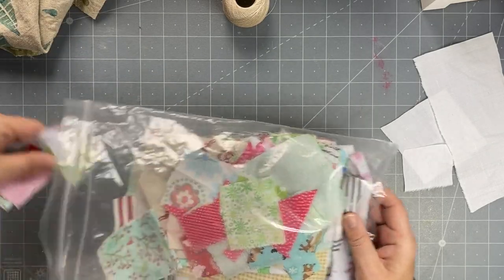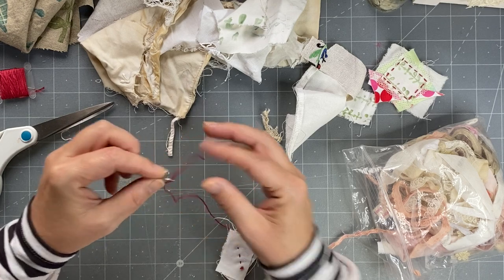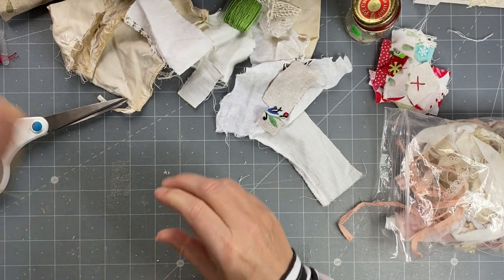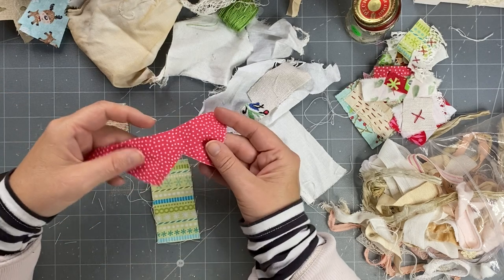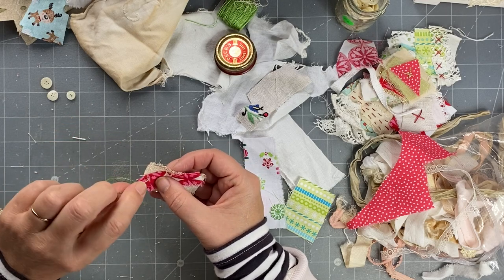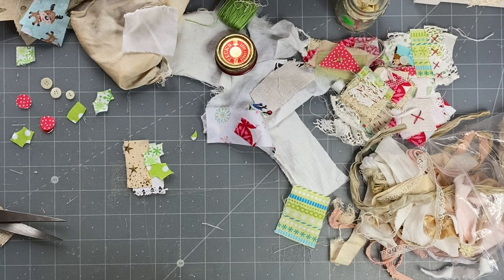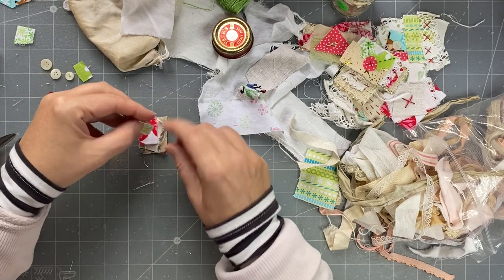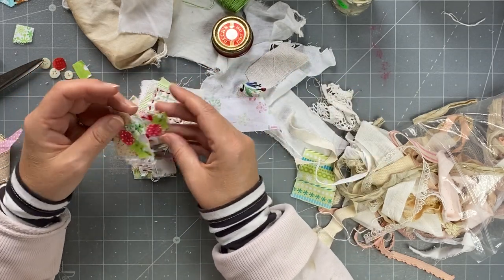Christmas junk journal making super fast and easy slow stitched fabric clusters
We are making slow stitched fabric clusters to use in Christmas junk journals. They are fast and easy!

My Christmas digis:

Journal pages Ephemera kit 2
Fussy cutting
Background kit